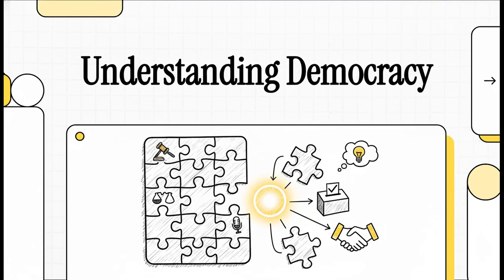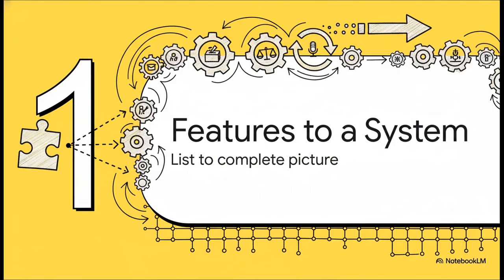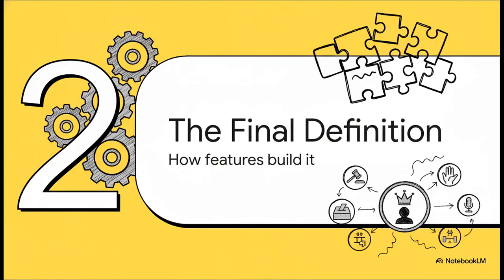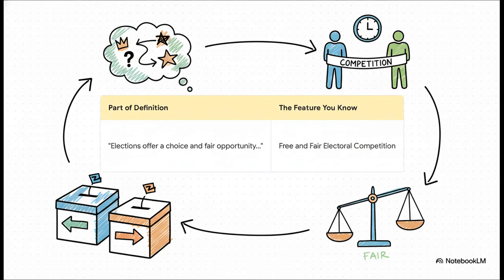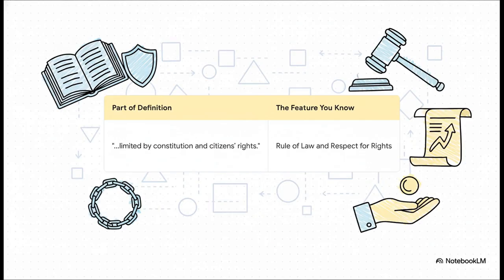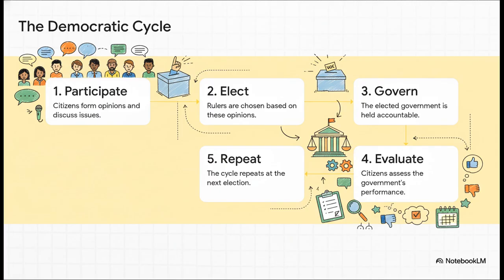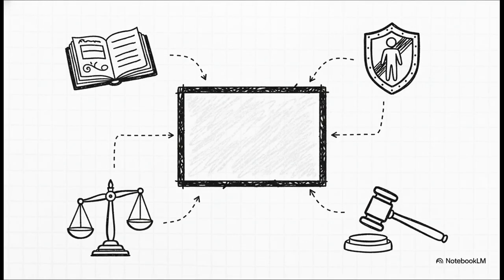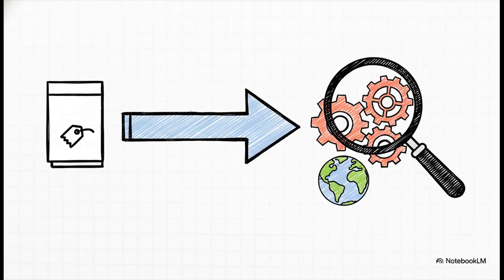Class IX - Political science - What is Democracy Why Democracy - 1 Understanding Democracy